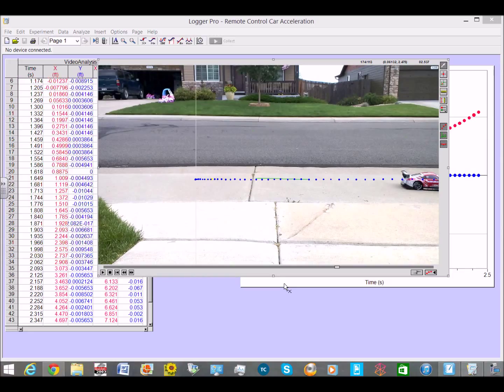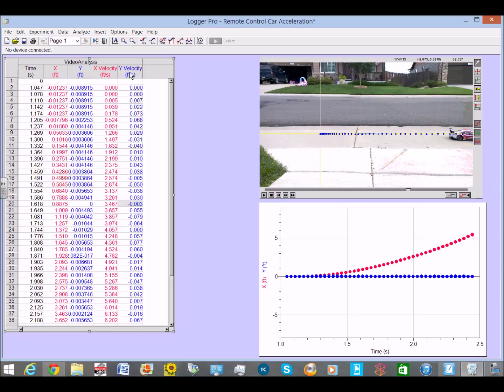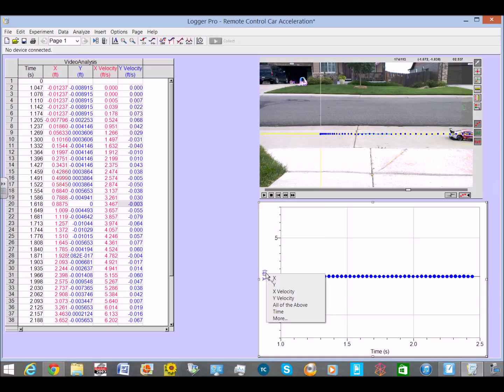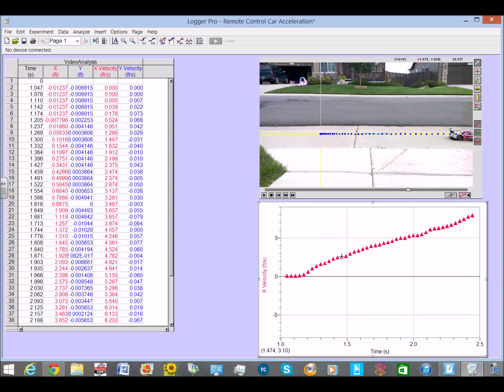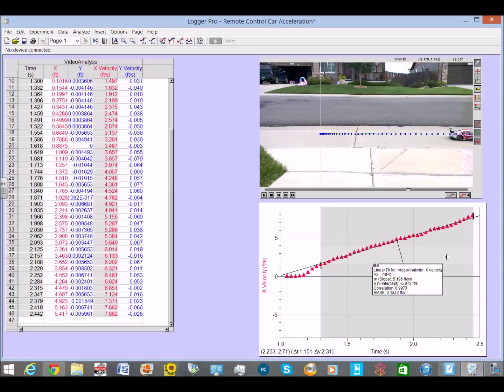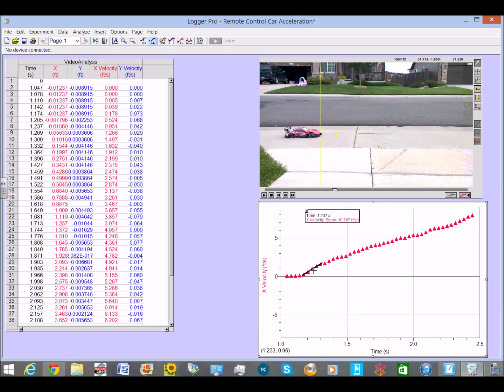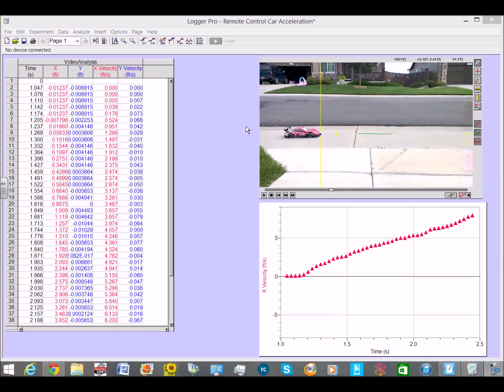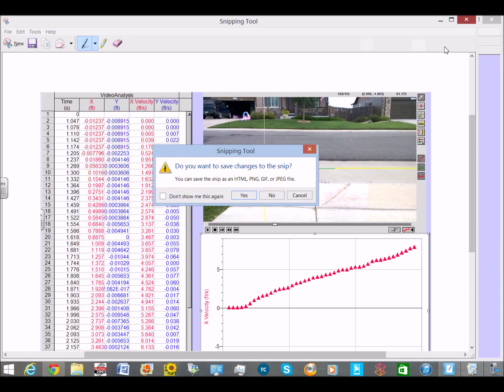Using Logger Pro Part 2